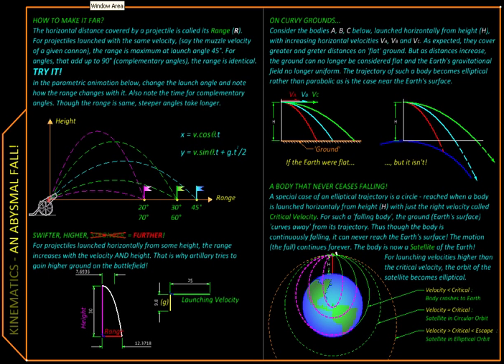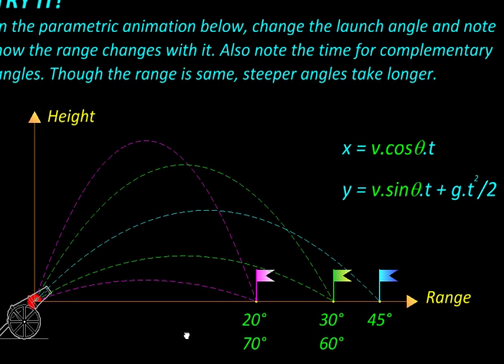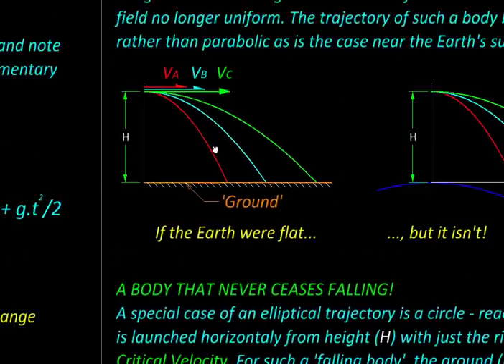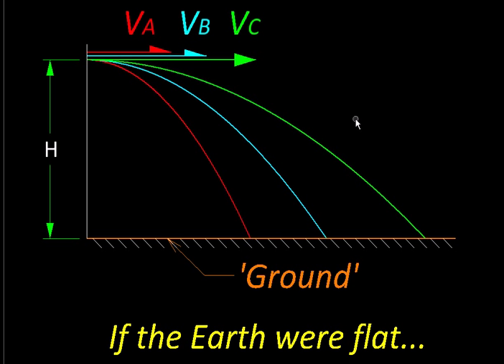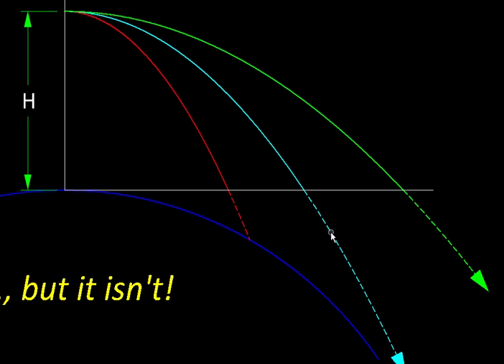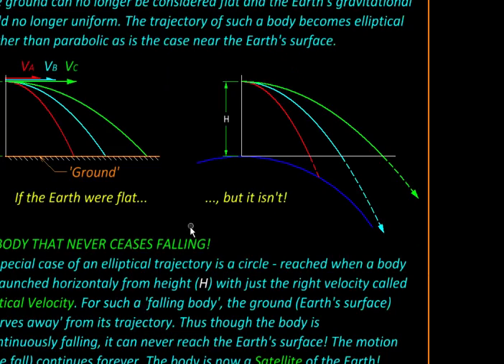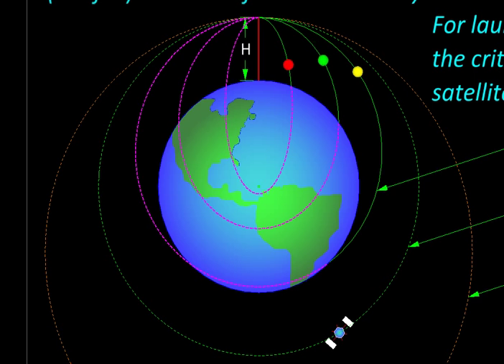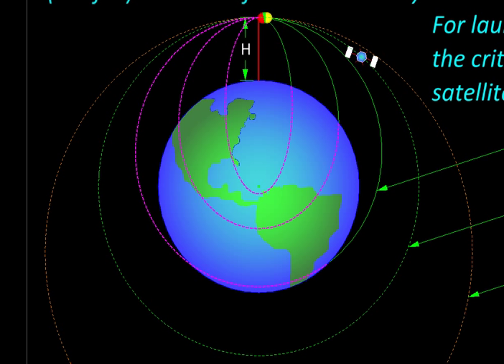Physics with MicroStation Satellites as Projectiles